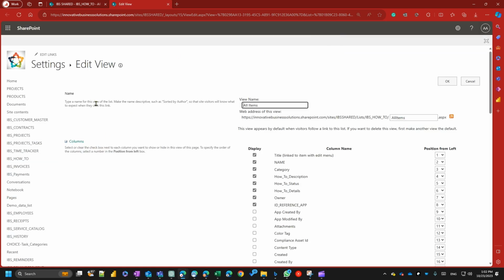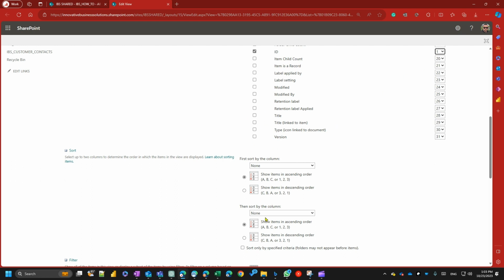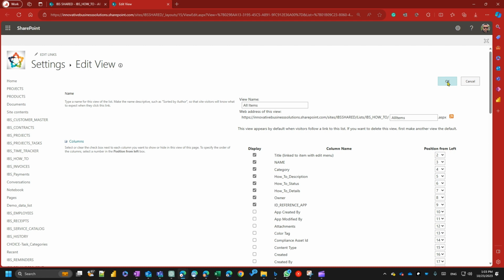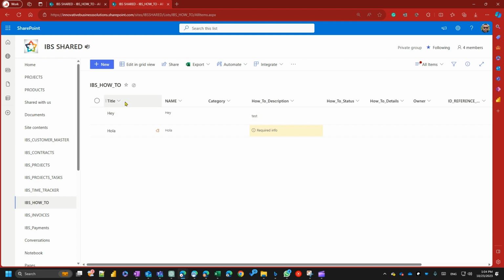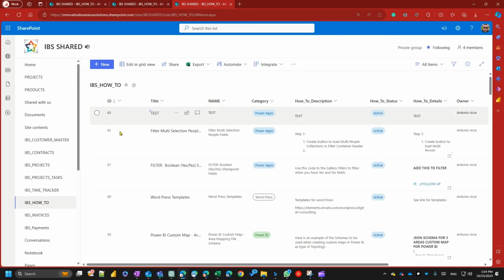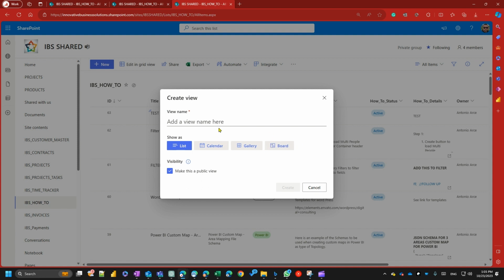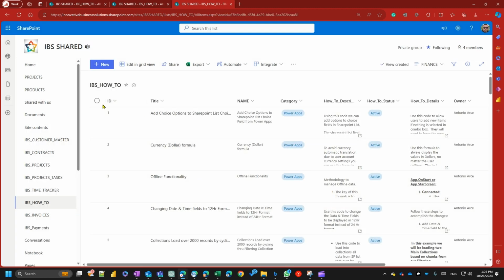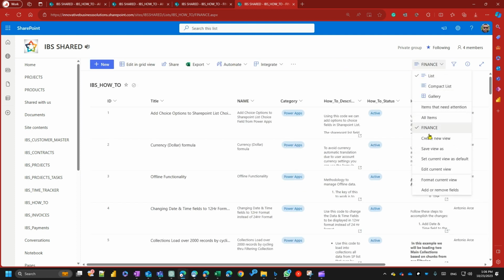How to use Microsoft SharePoint | A Step-by-Step Guide to Create & Edit List Views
Step-by-step guide on using Microsoft SharePoint! In this tutorial, we will walk you through the process of creating and editing list views within SharePoint. Whether you are a beginner or have some experience with SharePoint, this guide will provide you with the knowledge and skills to efficiently manage your lists in SharePoint.
SharePoint is a powerful collaboration platform developed by Microsoft, widely used for document management, team collaboration, and much more. List views in SharePoint allow you to organize, filter, and customize the way you view and interact with data in specific lists.
In this tutorial, we will cover all the essential aspects of creating and editing list views in SharePoint. We will start by explaining the fundamentals, including understanding list views, their purpose, and the benefits they offer. Next, we will guide you through the step-by-step process of creating new list views and demonstrate various customization options that SharePoint offers.
Throughout the tutorial, we will provide clear instructions accompanied by visual examples, ensuring that you can easily follow along and implement the steps on your own SharePoint site.
By the end of this tutorial, you will be equipped with the necessary skills to create, modify, and optimize list views in SharePoint, ensuring efficient data management and enhanced productivity for you and your team.
Don't miss out on this comprehensive guide! Watch the tutorial now and become a SharePoint list view expert!